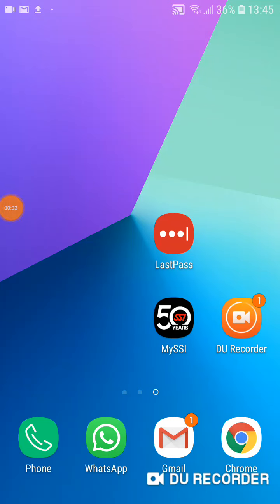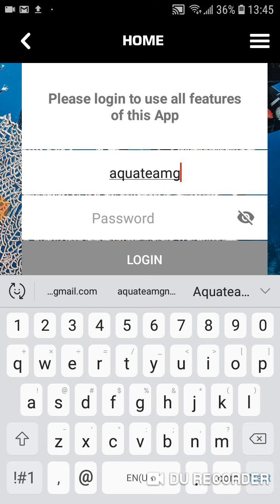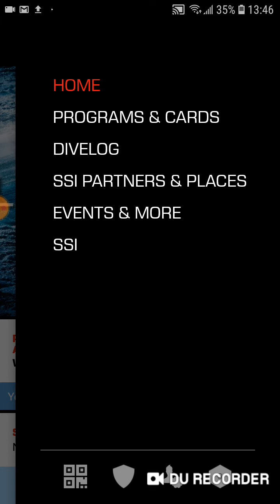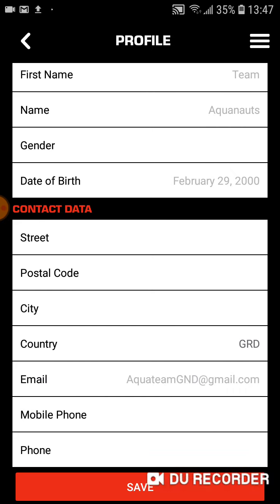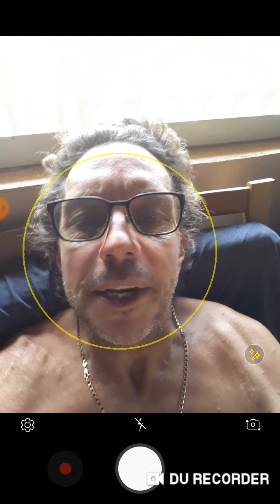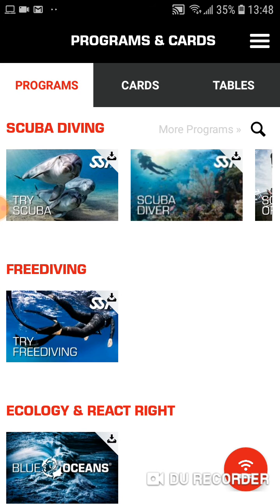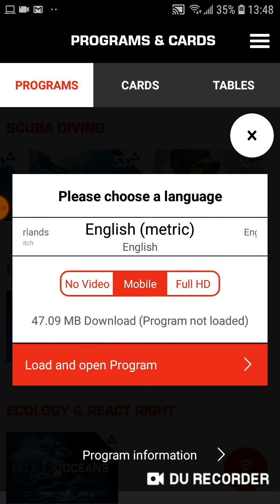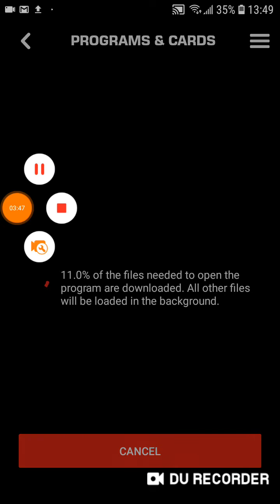Android SSI Profile and course access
How to access your SSI app on your Android phone so that you can update the profile and also have a look at your course list and access as well as download the course.